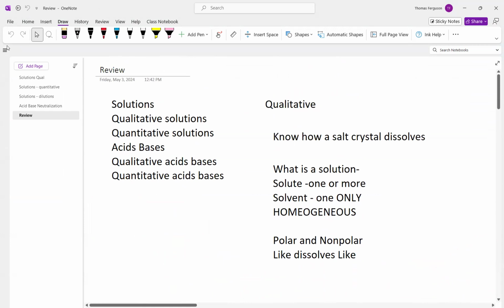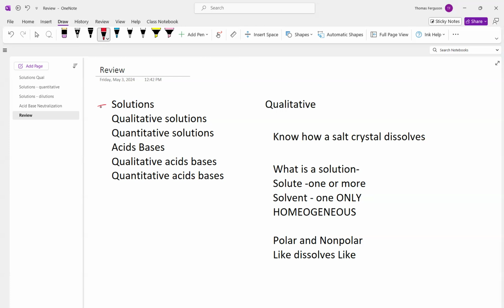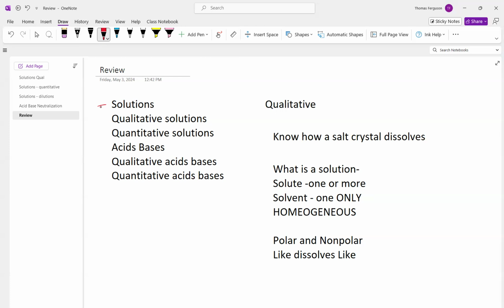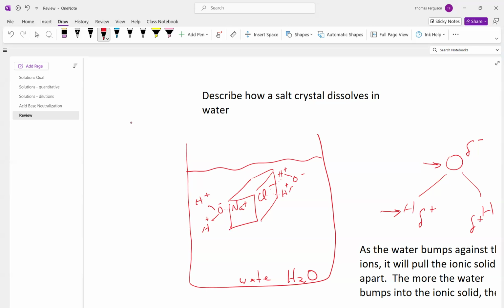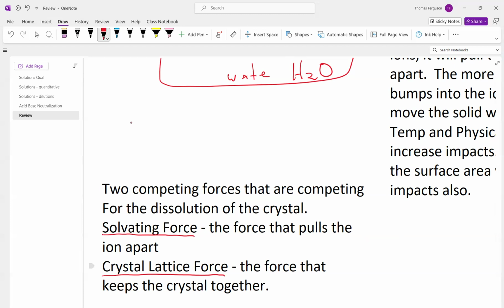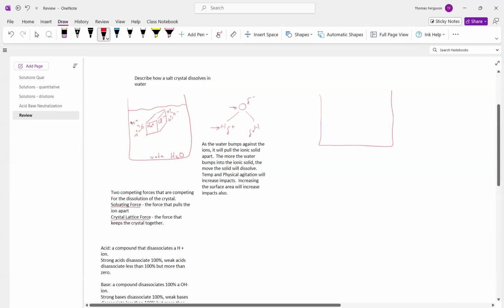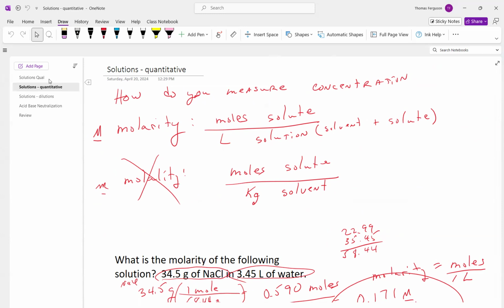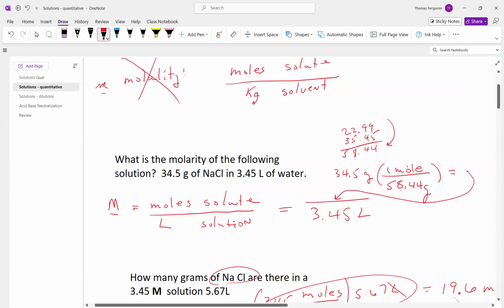Video unit 5 solutions intro 7 18 2024